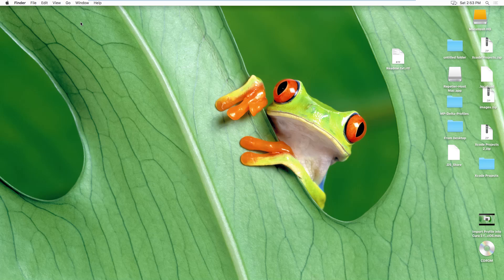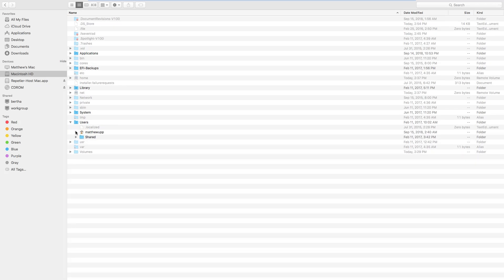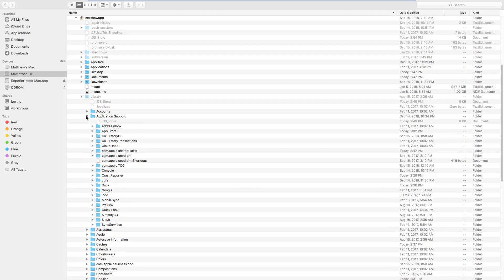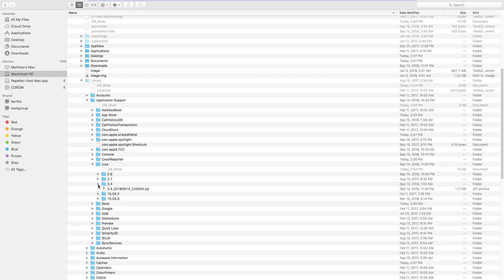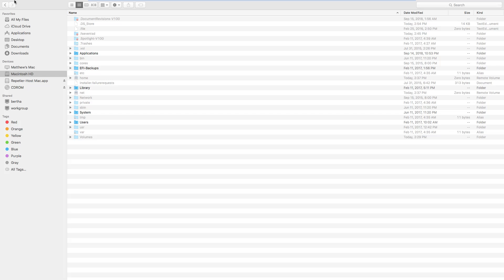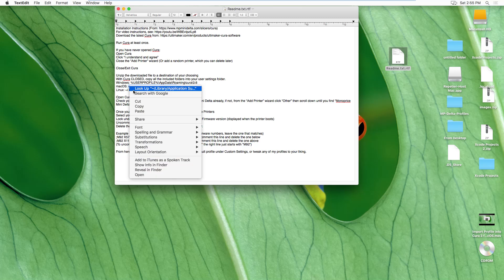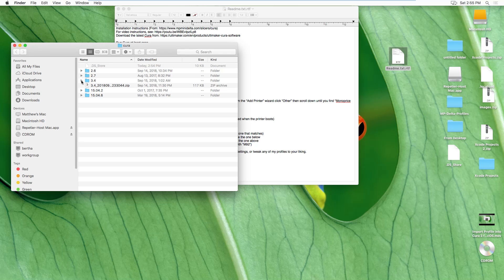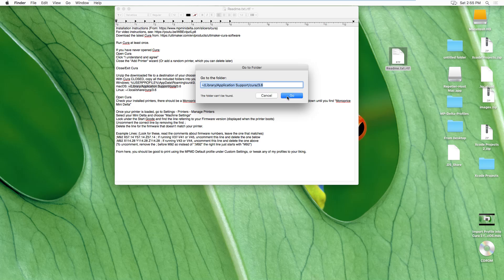macOS - Open Cura Application Support directory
~/Library/Application Support/cura/